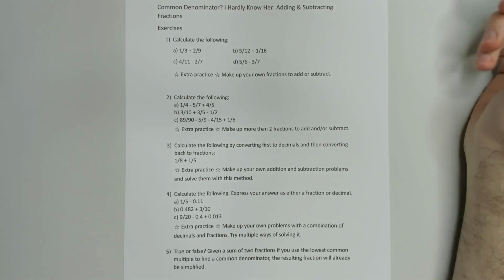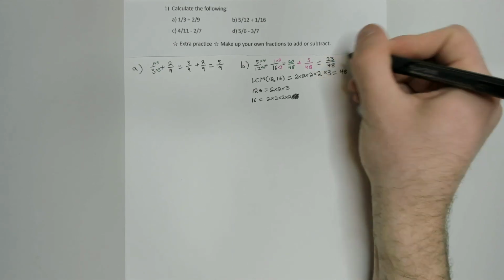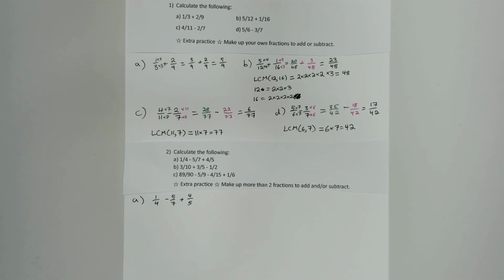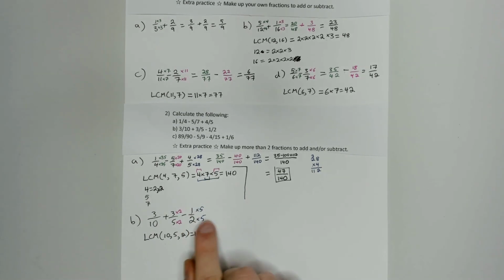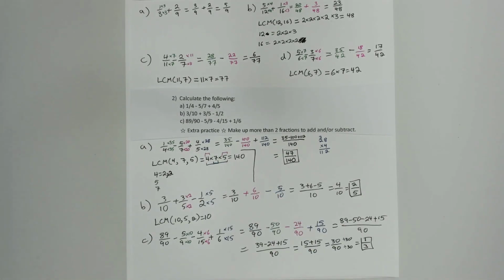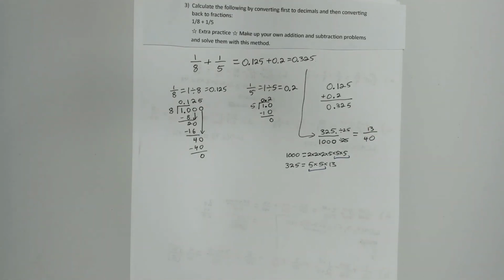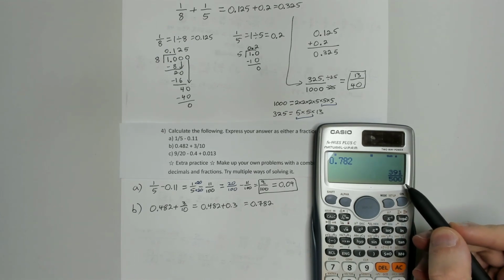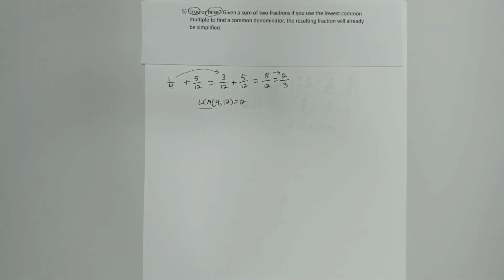Common Denominator? I Hardly Know Her - Exercises | F.O.A. 27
Jerry Seinfeld loves doing math with Beau Maths.
Source: Jerry Seinfeld.

Chapters:
00:00 - Intro
00:51 - Question 1
06:07 - Question 2
13:07 - Question 3
16:43 - Question 4
20:32 - Question 5
22:21 - Concluding thoughts & outro